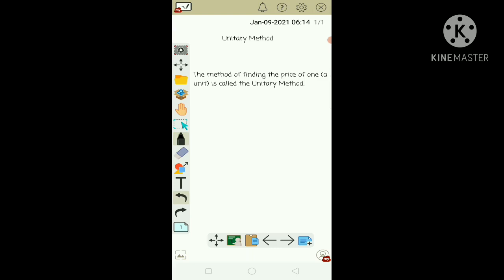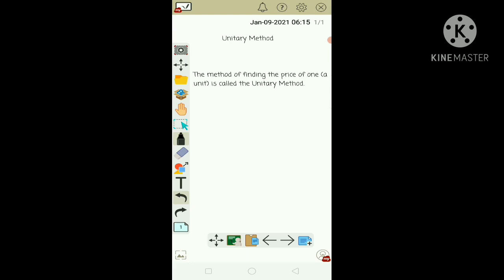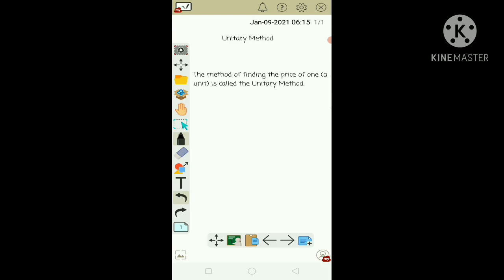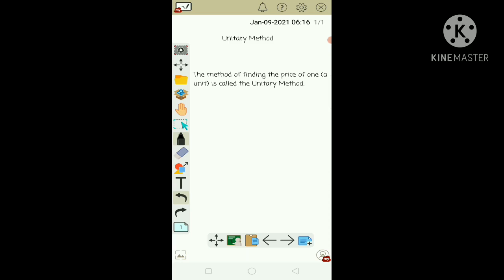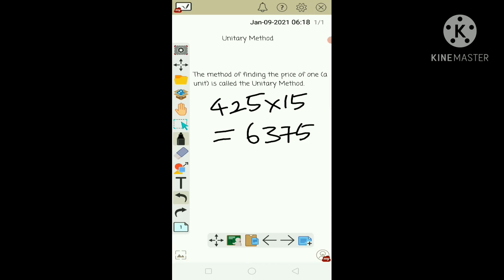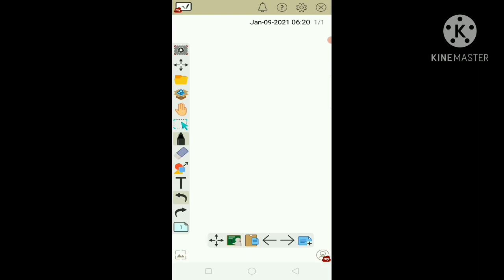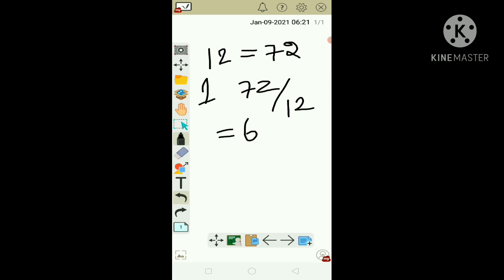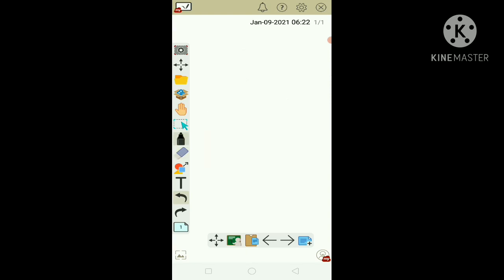Unitary Method Class 5